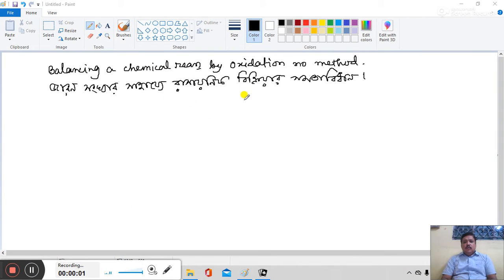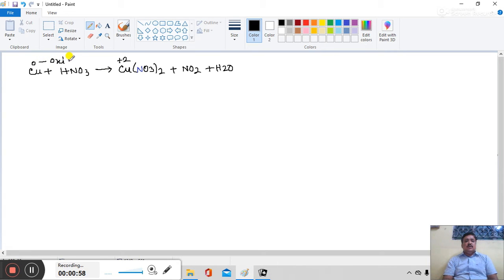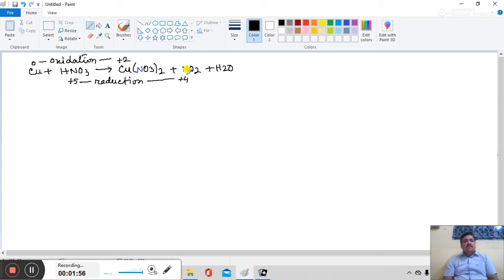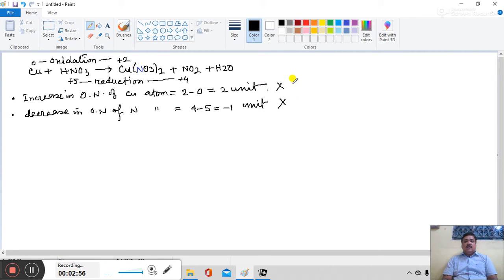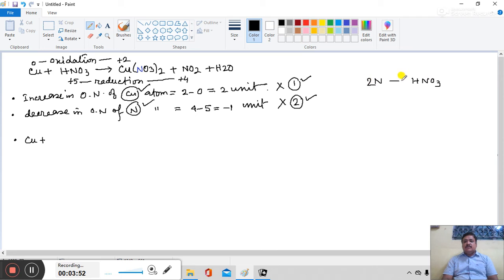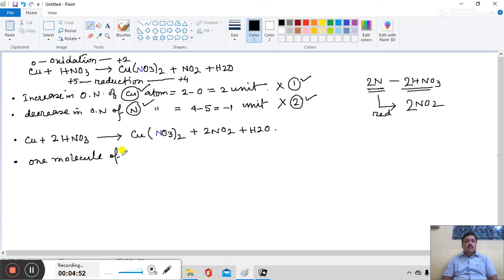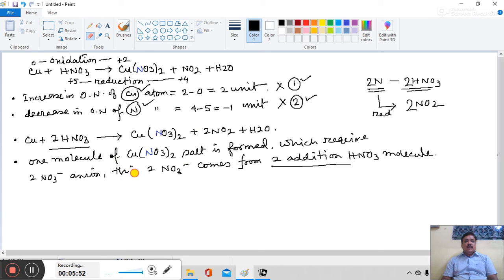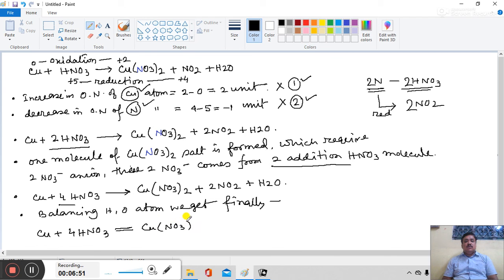Balance a chemical reaction by Oxidation No method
When Cu atom reacts with concentrated Nitric acid then Cupric nitrate and Nitrogen dioxide will formed.This reaction balanced by Oxidation No method and this is very important for our class Exam.(Class 11,Unit 8)